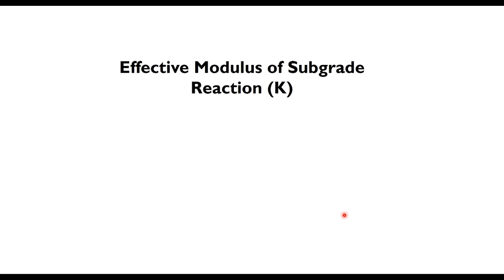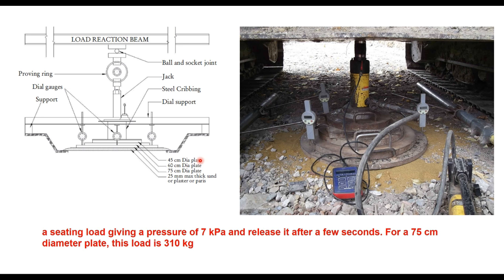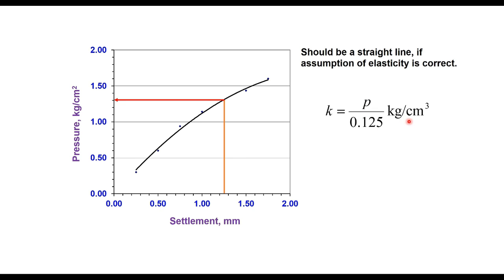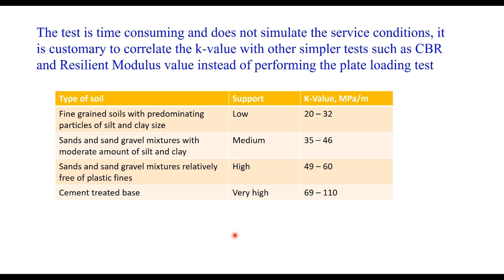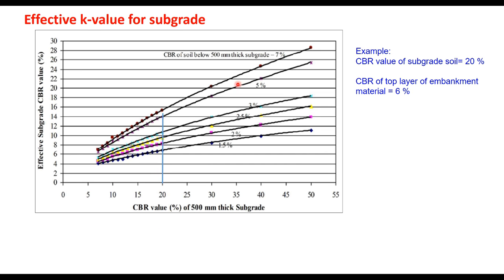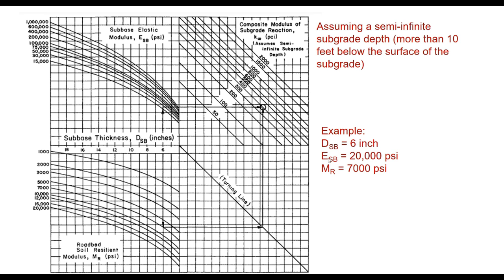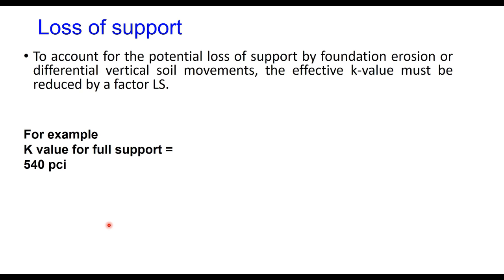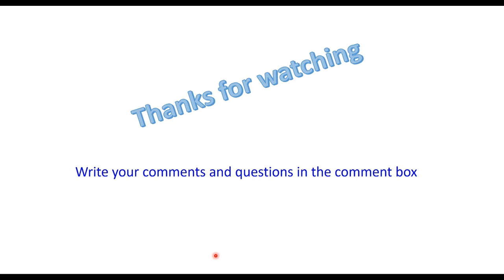rigidpavements, How to determine effective modulus of subgrade reaction for rigid pavement design.